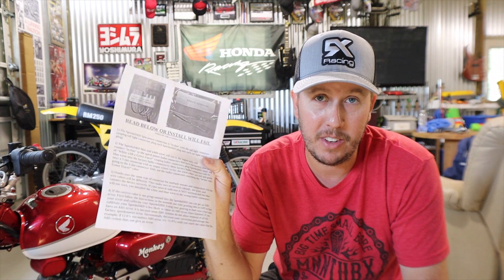How to correct the Speedometer on a Honda Monkey 125 | 12o'clock SpeedoDRD Installation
This is one of those mods I've been meaning to do for a LONG time!

When you change the sprockets or tire sizes on your 2019+ Honda Monkey 125, you'll find that your speedometer will be inaccurate, and if you have an ABS model, your ABS light will be flashing at you as well. This is because the speed on the Honda 125 mini-moto's are sensed off an output shaft encoder and not from a wheel. This means any change in gearing will cause this shaft to spin at different speeds than the manufacturer programmed. To correct this, you will need to incorporate a "speedo healer", which is an electronic device that intercepts the signal from the output shaft sensor and reprograms the output to tell the ECU an adjusted signal to correct your speedometer reading.

The most popular version of this device is from 12o'clock Labs and is called a SpeedoDRD. Luckily 12o'clock Labs makes a plug n' play kit that works with the Honda Monkey 125 and the process of installation is fairly simple. Here are some important links to their site: